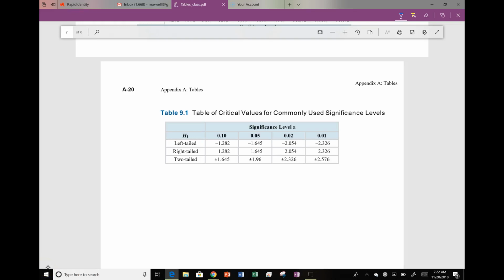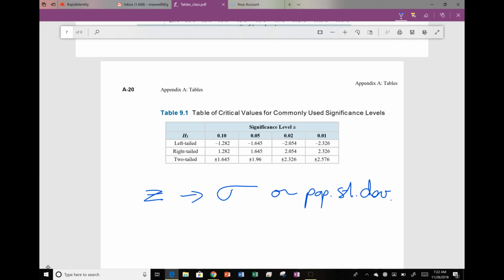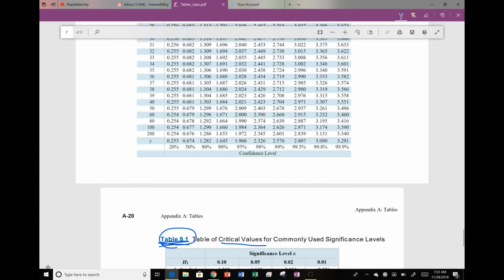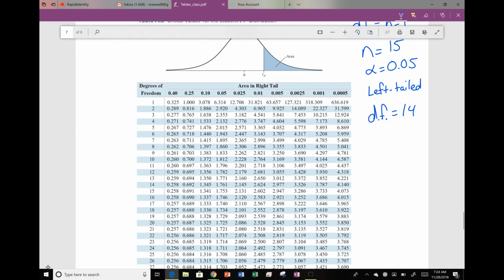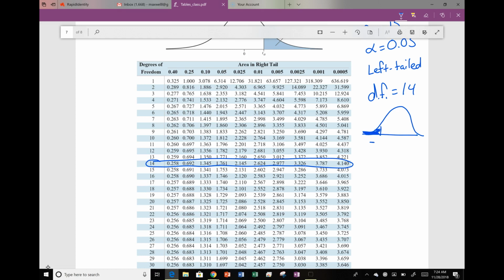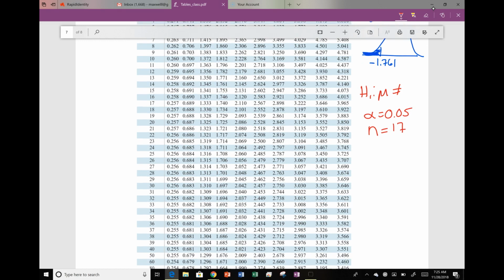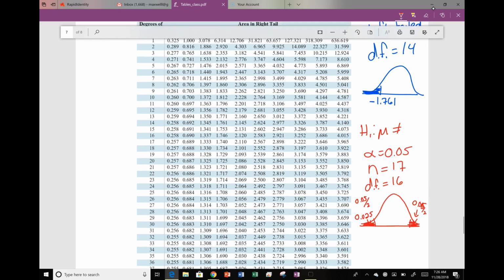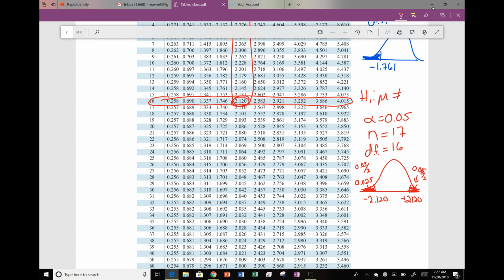Finding Critical Values